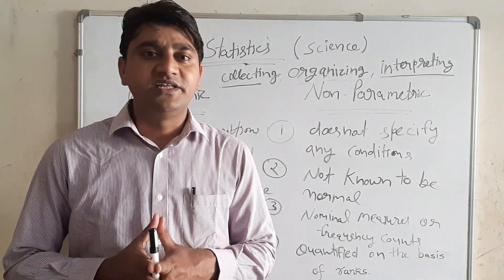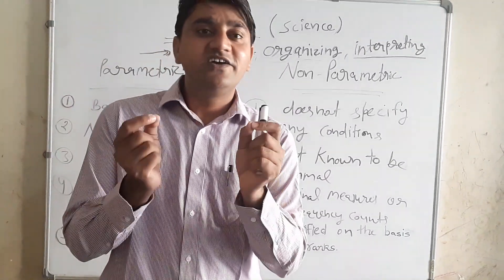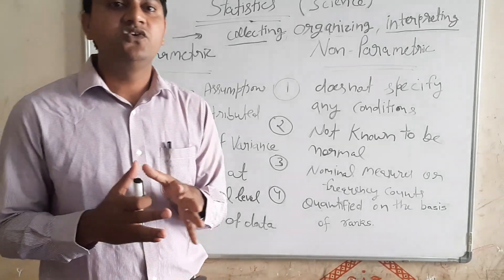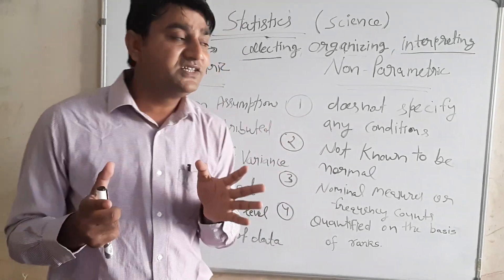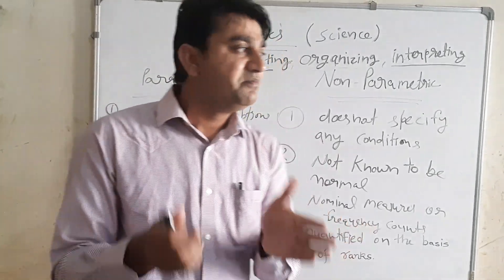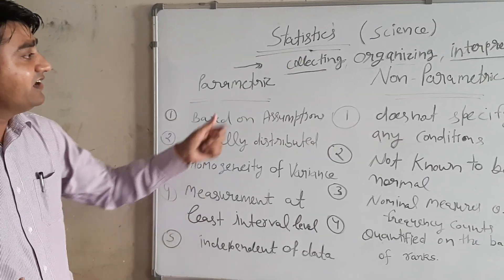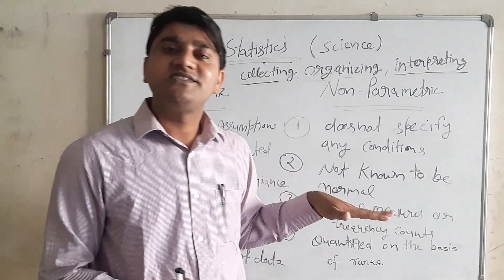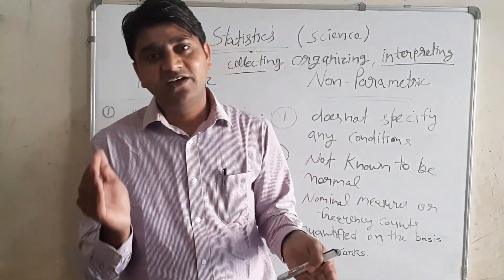Statistics: Parametric and Non-Parametric, Nature & Assumptions by Dr. Sandeep Panchal